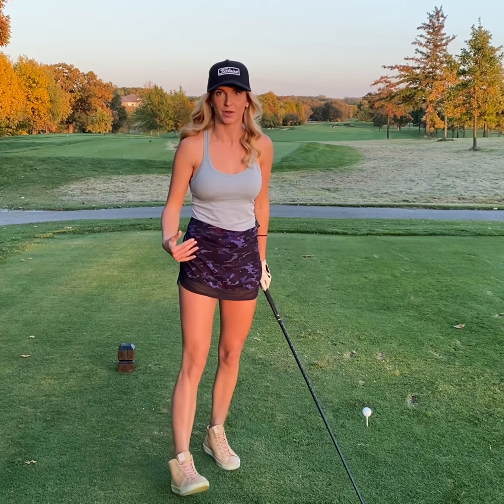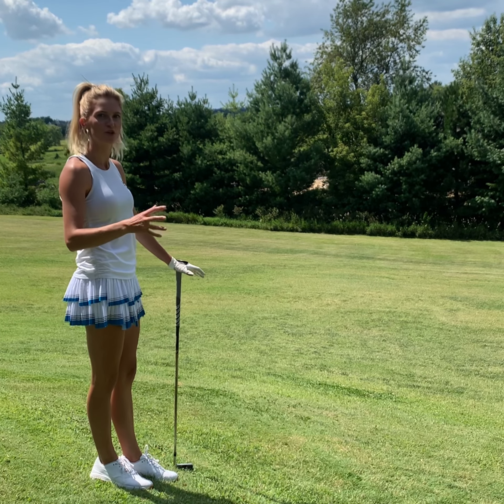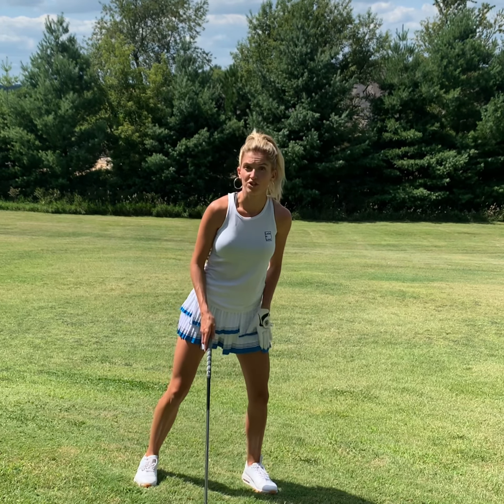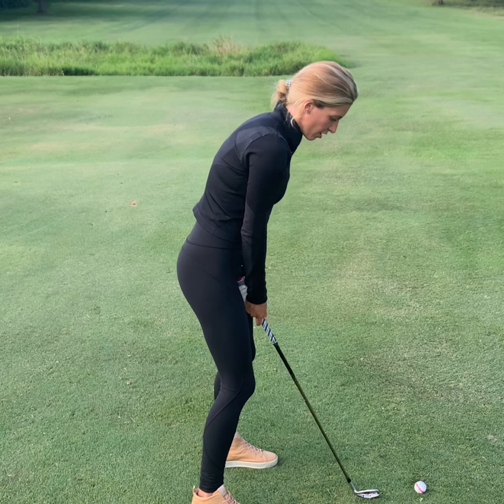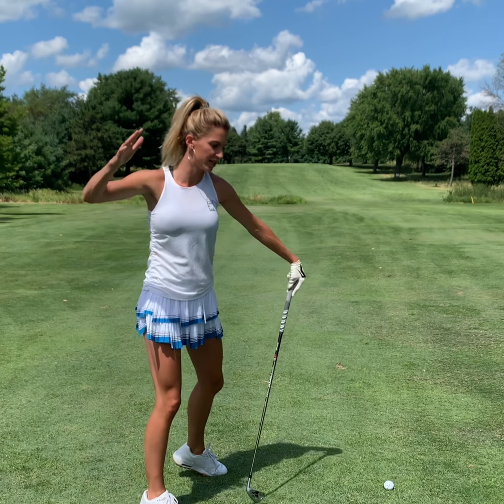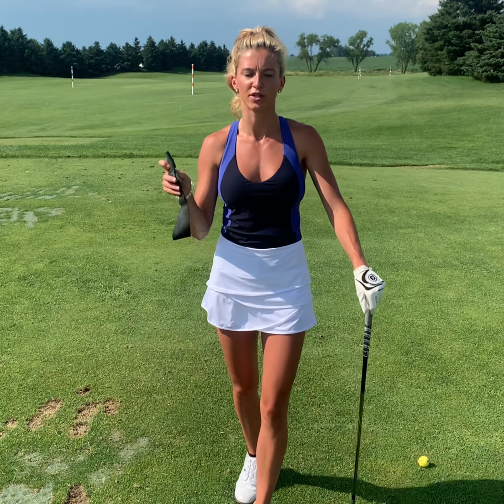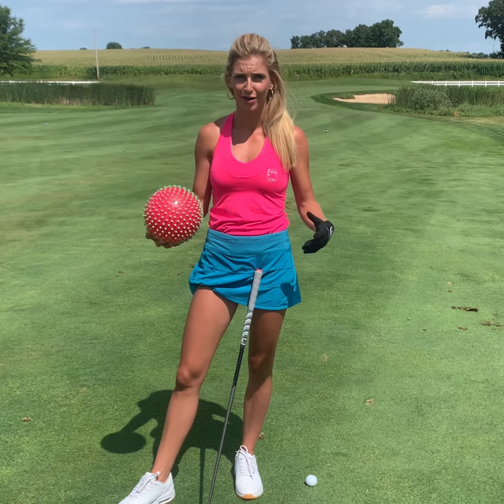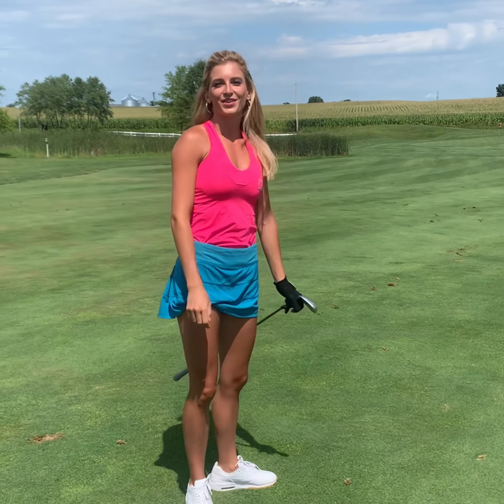Titleist Fitting Commercial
This is the first ever Titleist fitting commercial. We take you through behind the scenes of what a private golf fitting consists of.